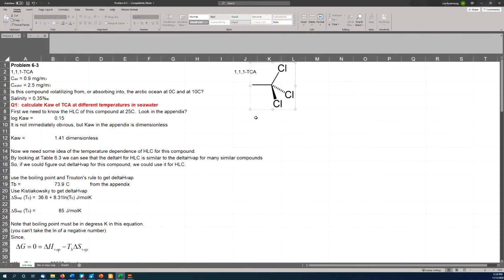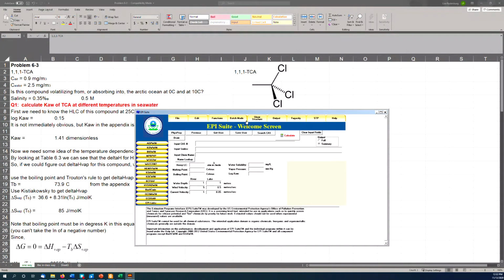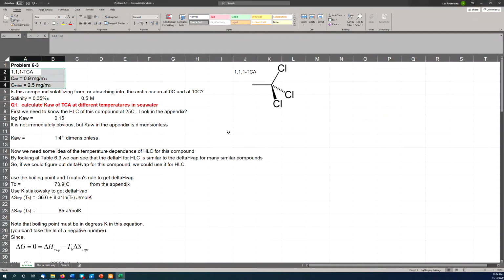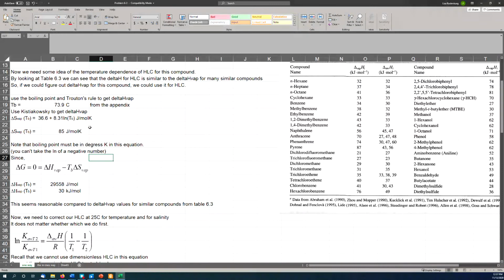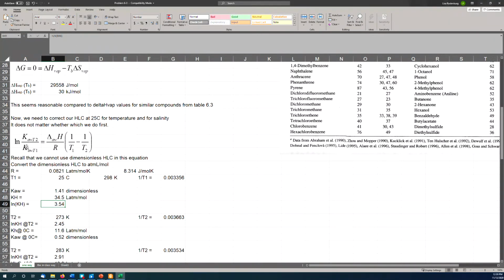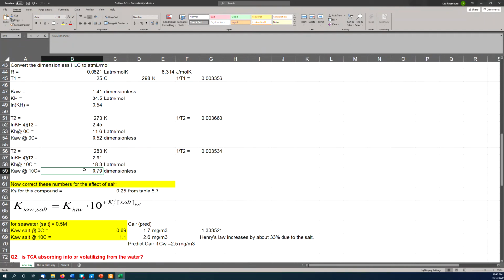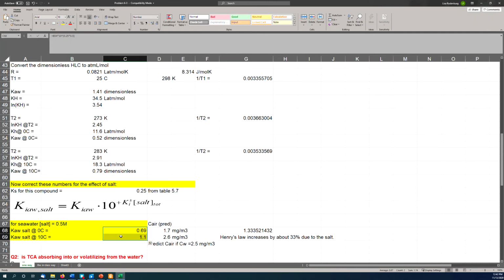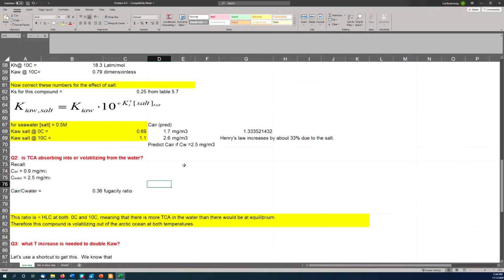Problem 6-3 Henry's Law Constant for 1,1,1-trichloroethane in the Artic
Dr. Lisa does an example of adjusting Henry's law constants for temperature and salinity